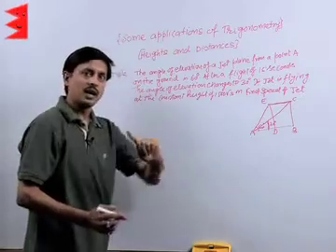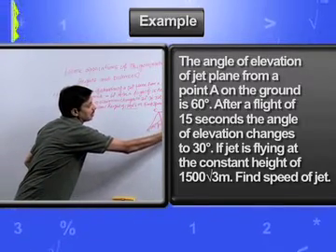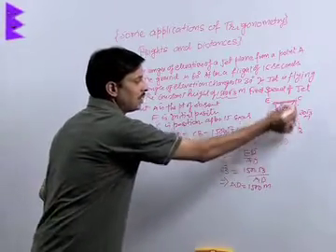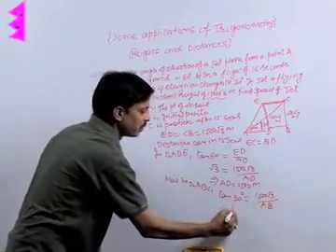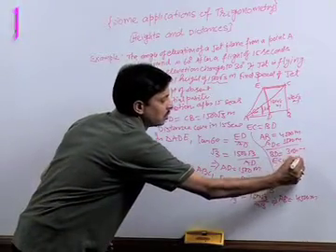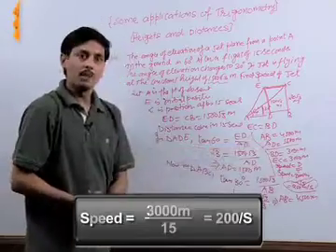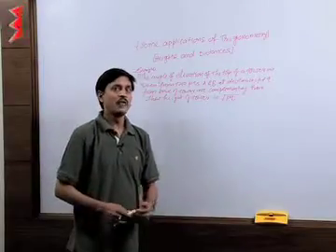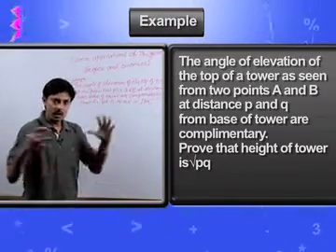CBSE Class 10 Maths Some Applications of Trigonometry Applications Cont...4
Topic: Applications Cont...4